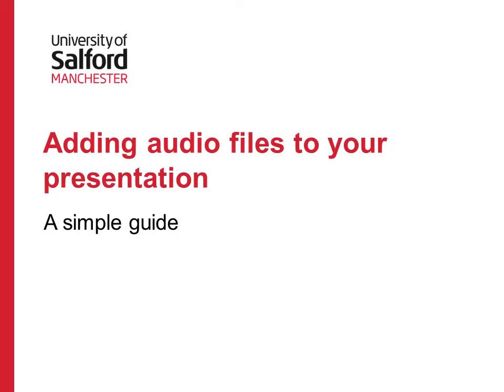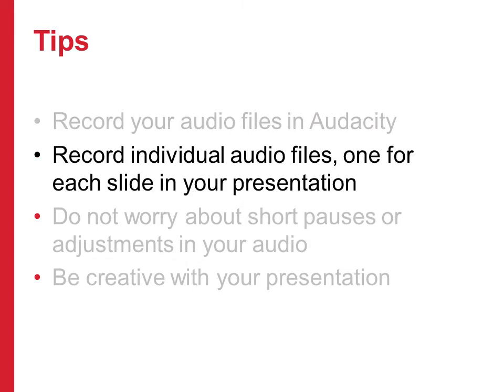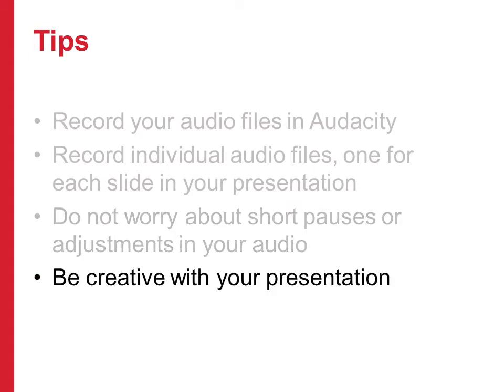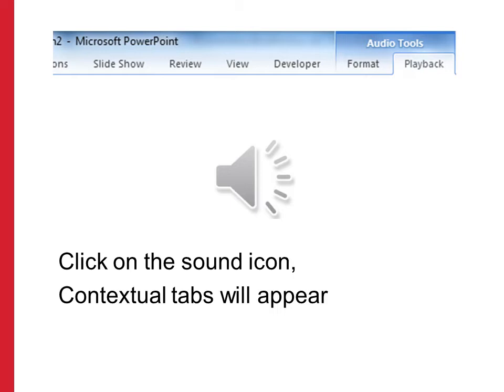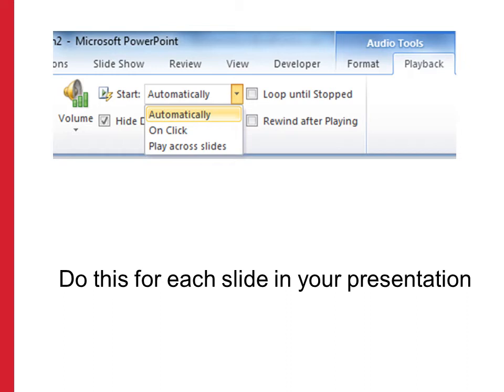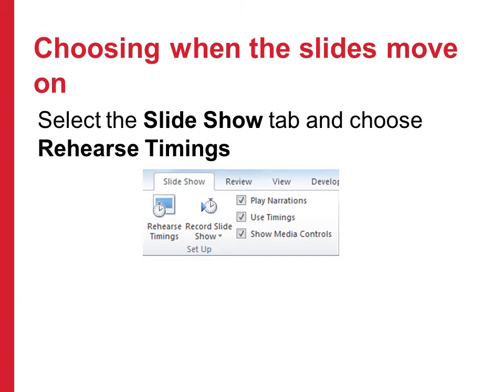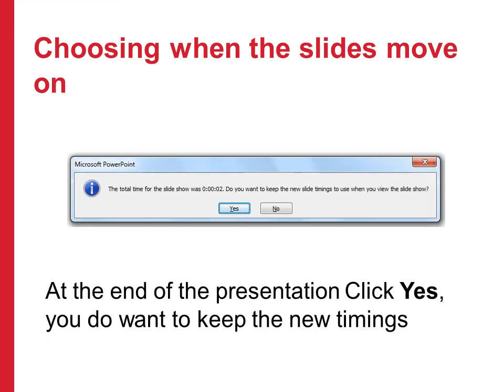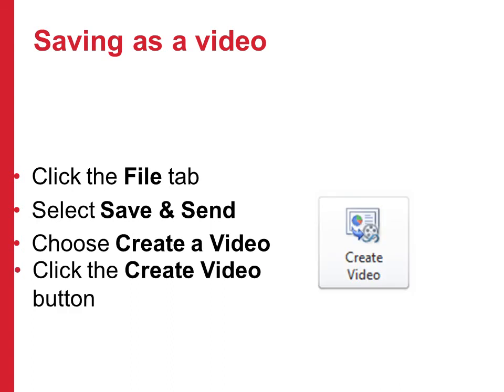Adding audio files and saving your powerpoint presentation as a movie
This video shows you how to add audio files to your powerpoint 2010 presentation and then how to create a video from that presentation.